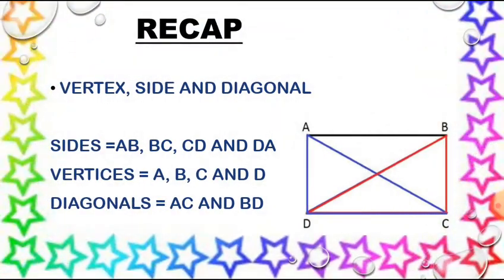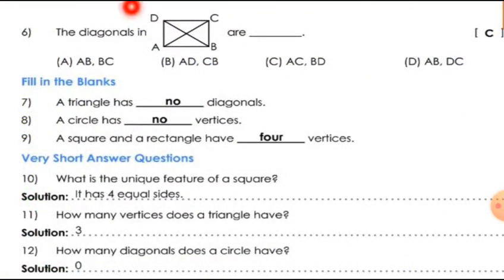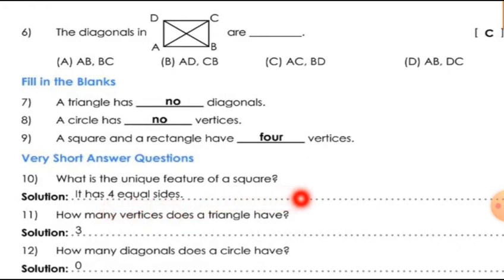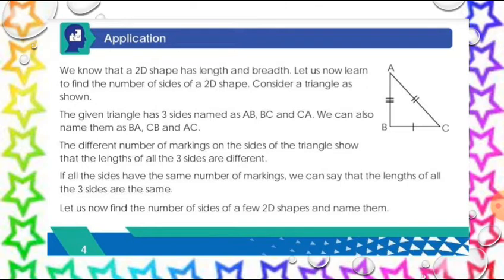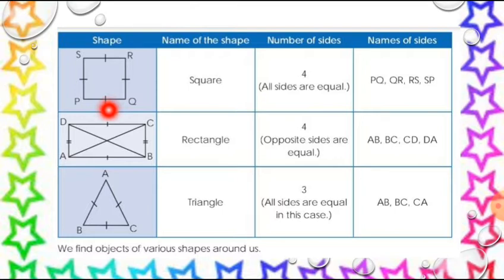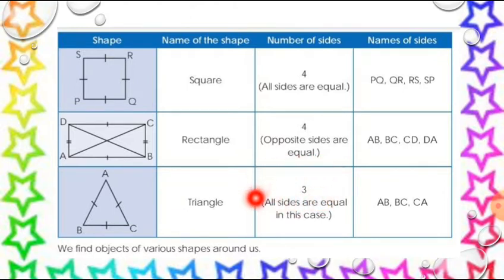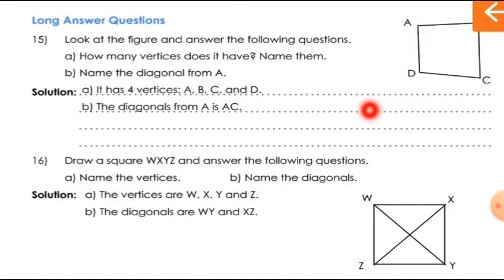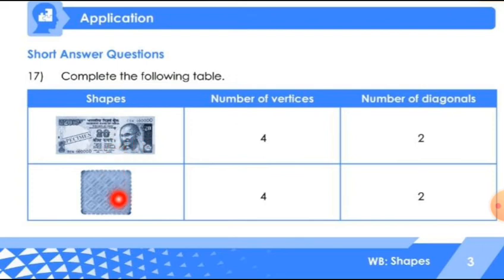STD 3 MATHS( CHAPTER 1,DAY 3)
vertices and diagonals of various 2D shapes.